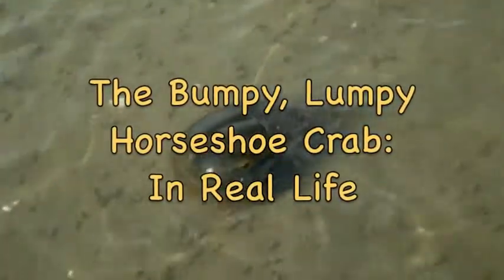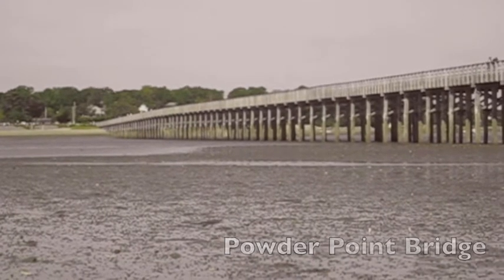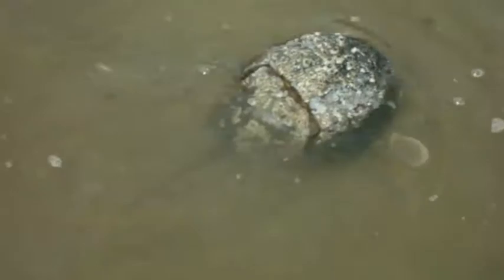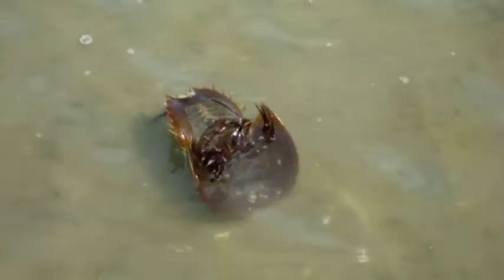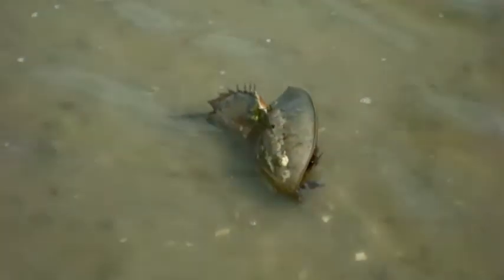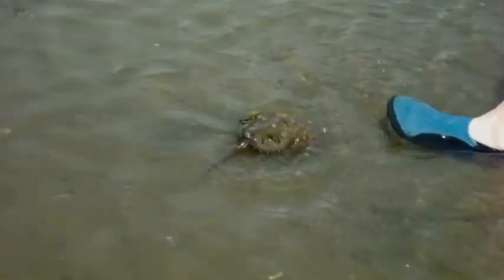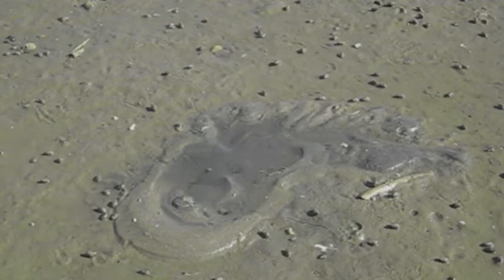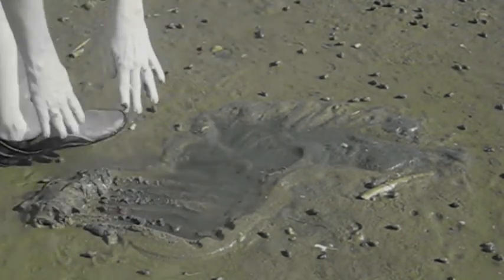The Bumpy, Lumpy Horseshoe Crab in Real Life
Have you ever wondered what parts of The Bumpy, Lumpy Horseshoe Crab book could have been real? This video shows live horseshoe crabs exhibiting many of the behaviors that the fictitious horseshoe crabs displayed in the story.